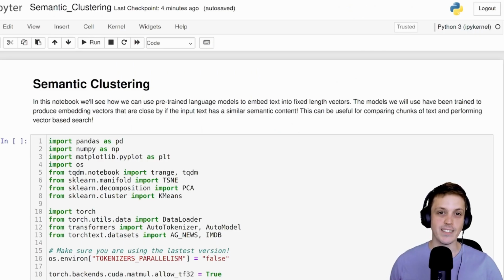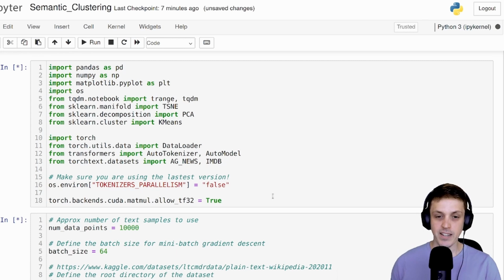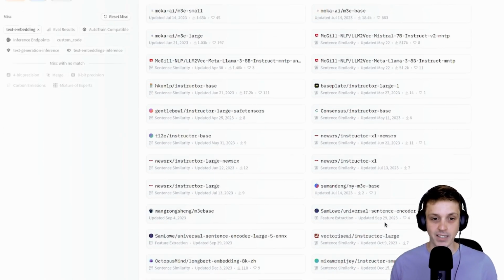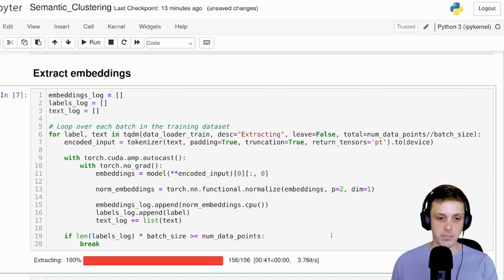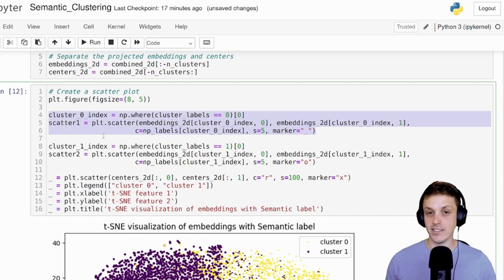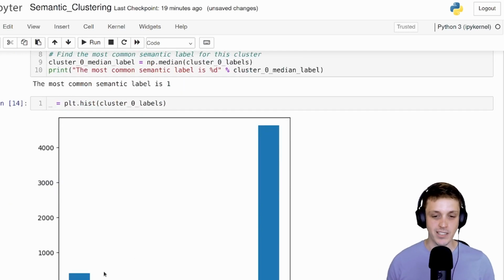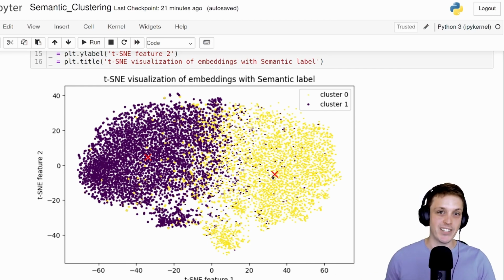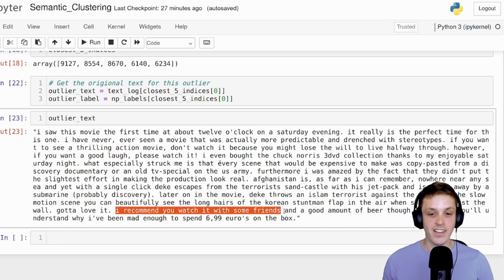Semantic Clustering of Text using pre-trained HuggingFace models!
In this video we see how to use pre-trained text embedding models from HuggingFace to embed movie reviews into a fixed size vector embedding. We can then perform clustering on these embeddings to group together reviews that have similar semantics! Using the labels for the reviews we can perform anomaly detection and see what reviews have been deemed positive reviews but are actually negative ones usually because the reviewer was being sarcastic!